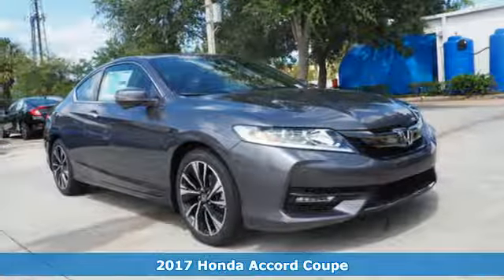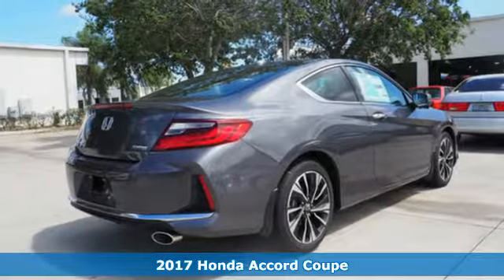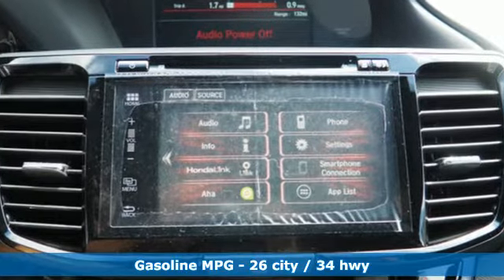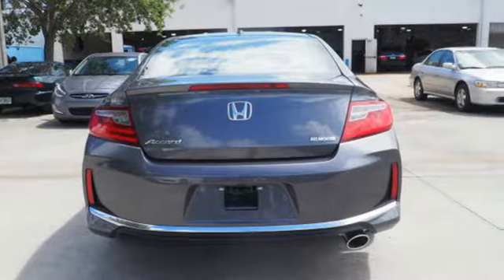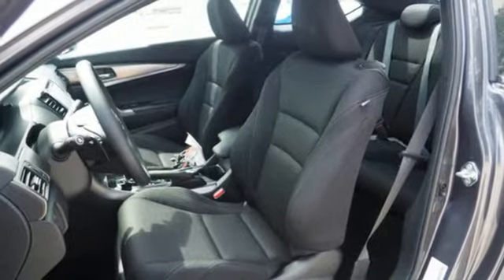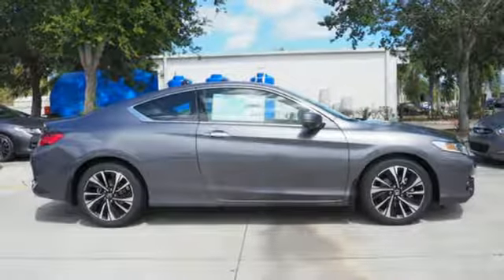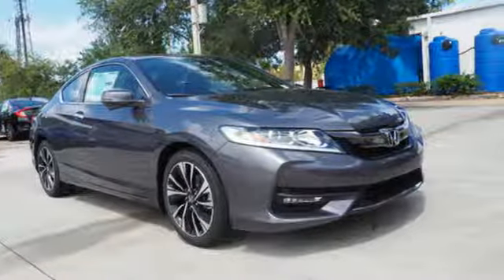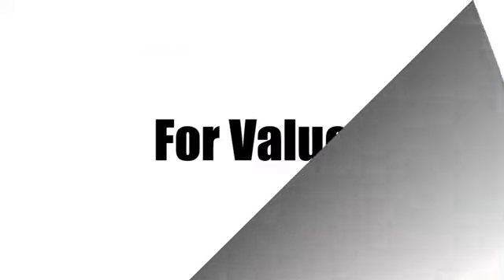New 2017 Honda Accord Coupe West Palm Beach Juno, FL HA006678 - SOLD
Year: 2017
Make: Honda
Model: Accord Coupe
Trim: EX
Engine: 2.4L 16-Valve DOHC i-VTEC I-4 Engine
Transmission: Automatic
Color: GY/Gray
Stock #: HA006678
VIN: 1HGCT1B77HA006678

Address:
3790 West Blue Heron Boulevard